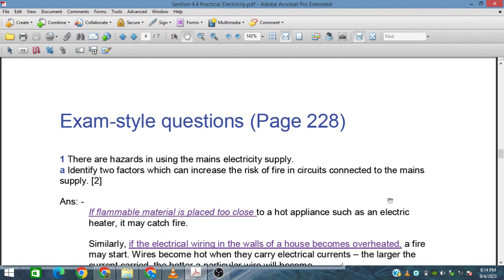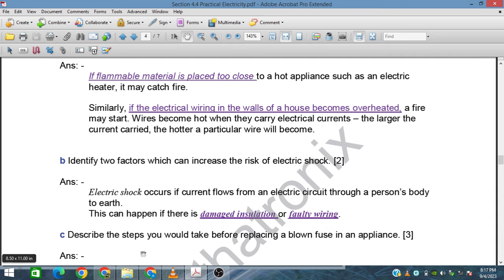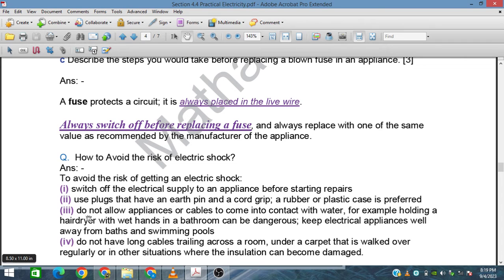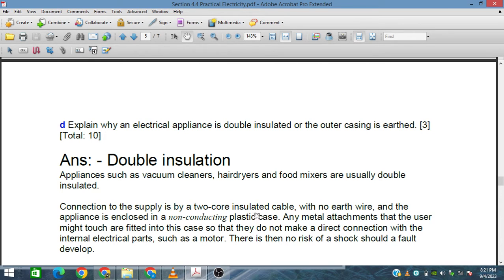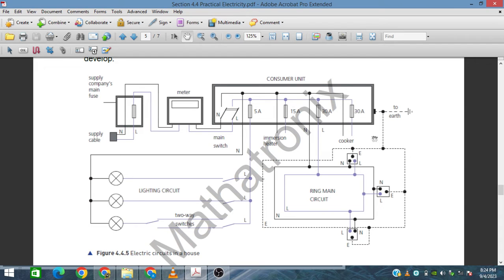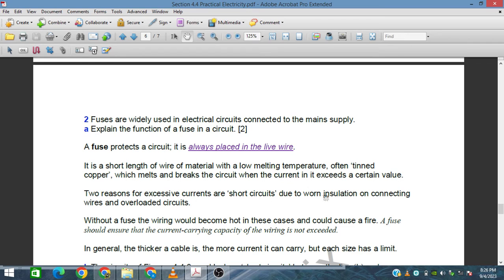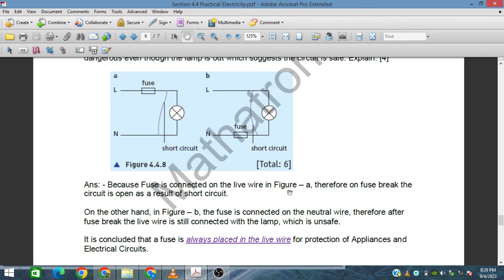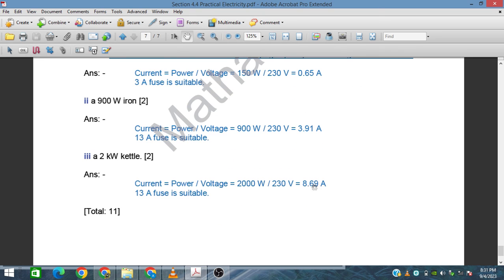Practical Electricity - Exam style Questions, part B, Sec 4.4, IGCSE & O level, Physics 5054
In this video Exam Style Questions are discussed from topic of Practical Electricity .